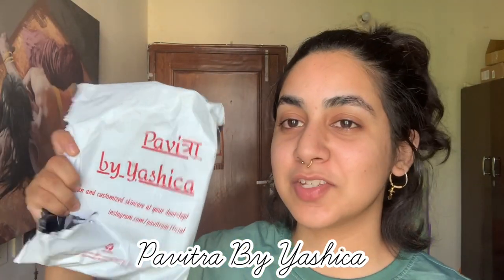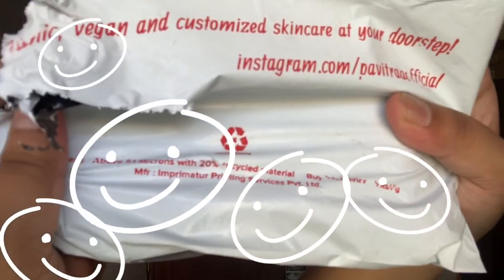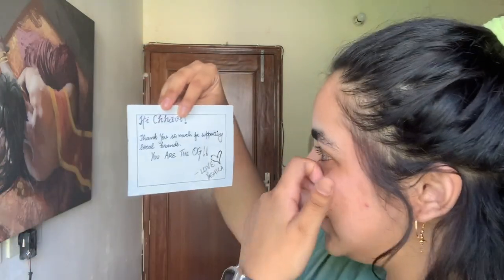Trying A Homemade Bath Butter For The 1st Time!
This local brand, Pavitra, is a skincare brand by Yashica. Her brand is vegan, cruelty free, handmade and customisable as per your skin type.
She was sweet enough to suggest what I should shop for, and she also helped me choose the best products for my skin type.

A big thanks to Bharg Kale, a very dear friend and a kickass music producer, for the music.